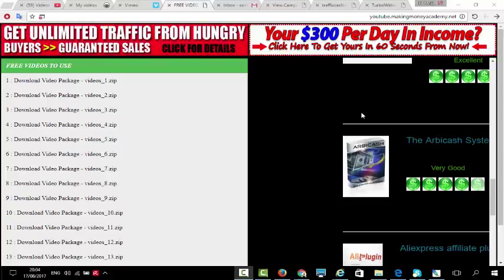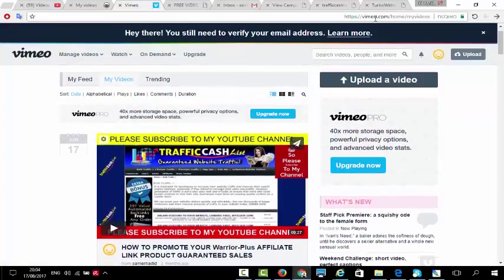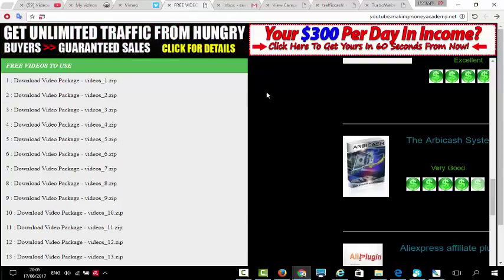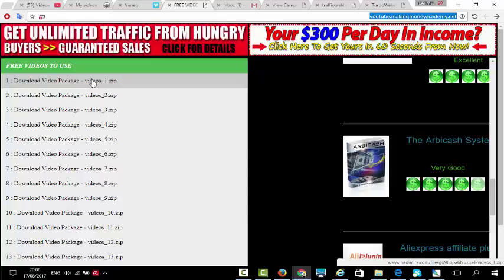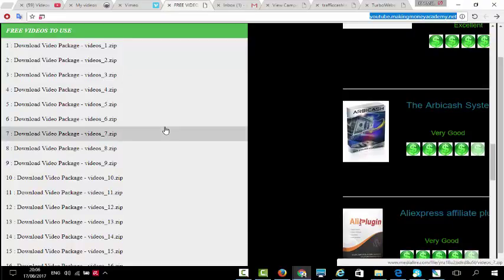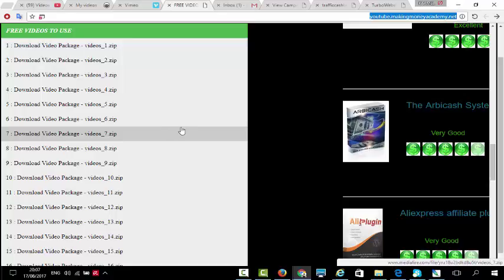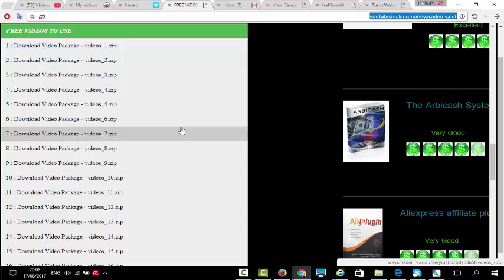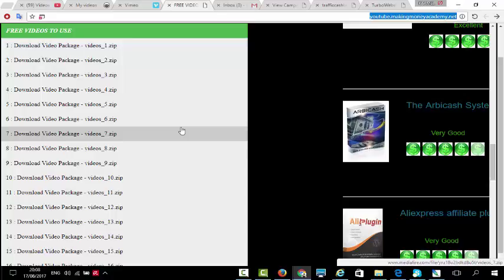TOP FREE TRAFFIC GUARANTEED LEADS AND SALES